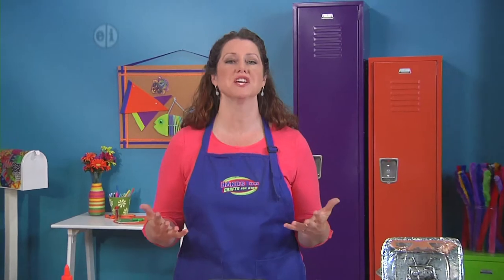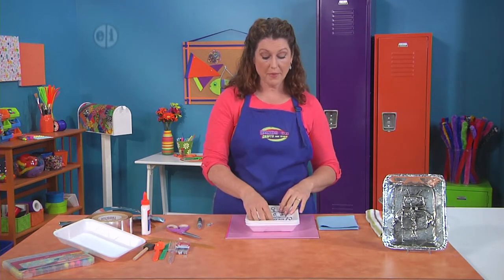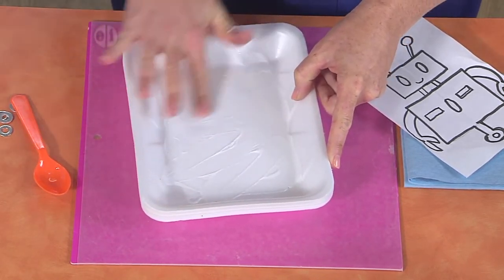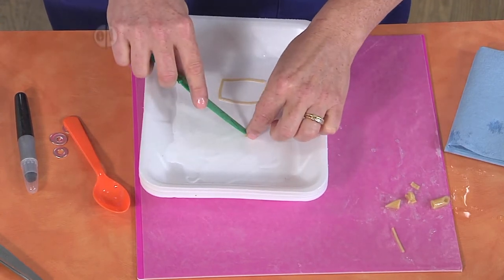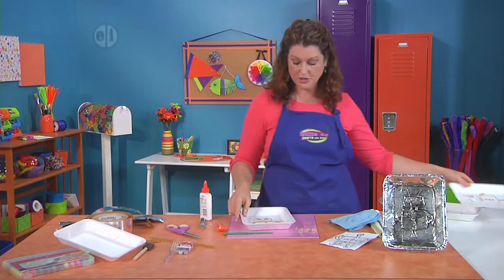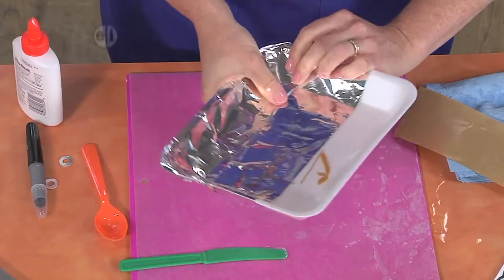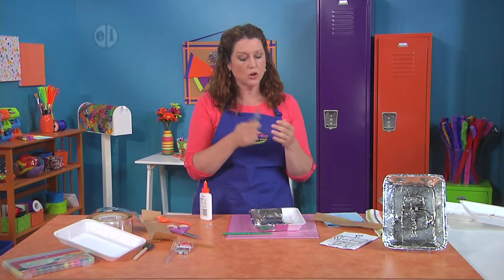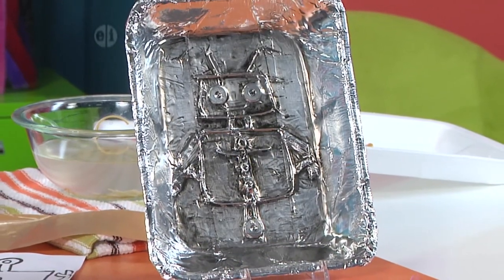Make a metallic robot tray on Hands On Crafts for Kids with Jenny Barnett Rohrs (1910-1)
Travel to the future for new adventures.  Jenny Barnett-Rohrs makes a metallic robot tray to hold coins and treasures. She uses household and kitchen items like pasta noodles, washers, aluminum foil and a recycled foam tray. You could also use metal flashing tape from the hardware store in place of the aluminum foil.  Jenny uses Elmer's Glue-All to hold the softened pasta noodles in place and Faber-Castell  gel crayons to give the robot color and definition. Make a tray for your room to hold your treasures like this one on Hands On Crafts for Kids.